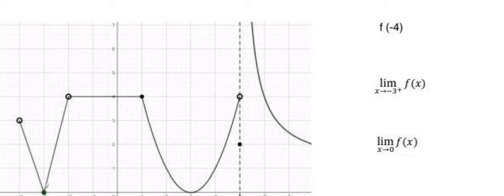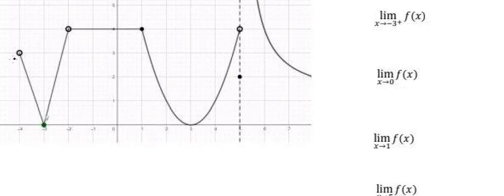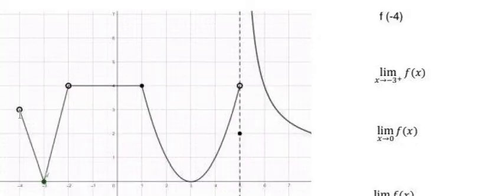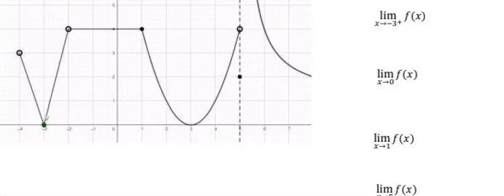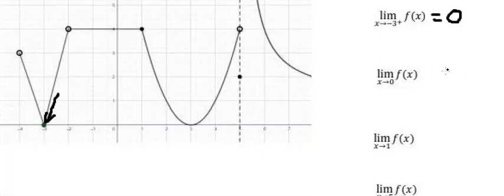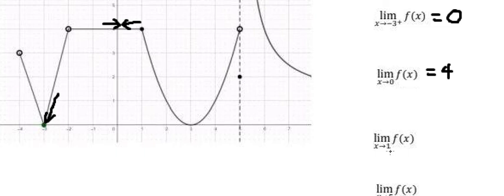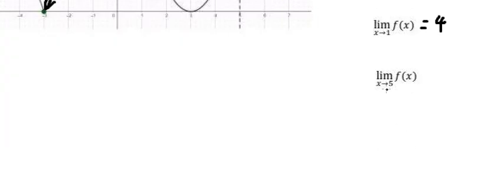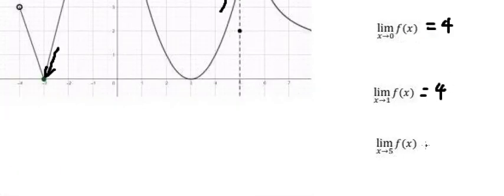Calculus Help: Find the limit based on the graph and functions